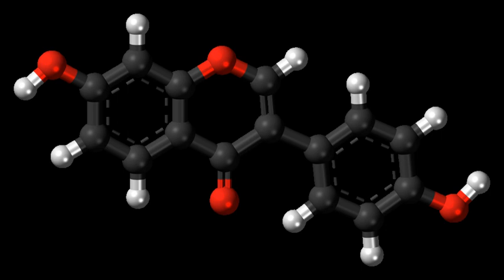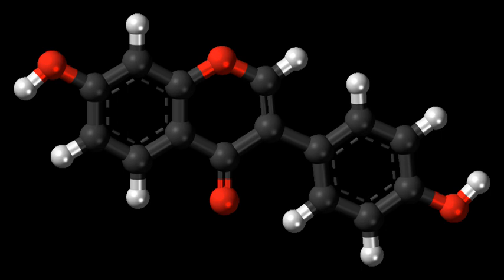Daidzein | Wikipedia audio article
This is an audio version of the Wikipedia Article:
Daidzein

00:00:40 1 Natural occurrence
00:01:32 2 Biosynthesis
00:01:41 2.1 History
00:02:20 2.2 Pathway
00:04:10 3 Research
00:04:25 4 Glycosides
00:04:41 5 List of plants that contain the chemical

- Socrates

SUMMARY
Daidzein (7-hydroxy-3-(4-hydroxyphenyl)-4H-chromen-4-one) is a naturally occurring compound found exclusively in soybeans and other legumes and structurally belongs to a class of compounds known as isoflavones. Daidzein and other isoflavones are produced in plants through the phenylpropanoid pathway of secondary metabolism and are used as signal carriers, and defense responses to pathogenic attacks. In humans, recent research has shown the viability of using daidzein in medicine for menopausal relief, osteoporosis, blood cholesterol, and lowering the risk of some hormone-related cancers, and heart disease.